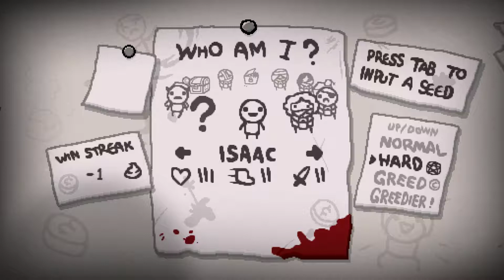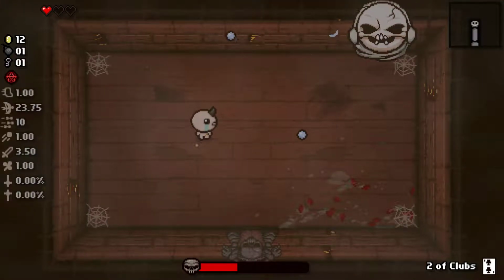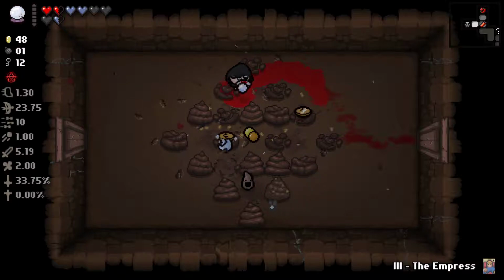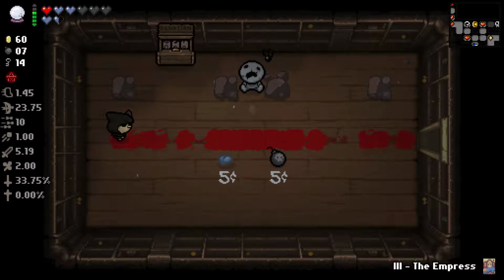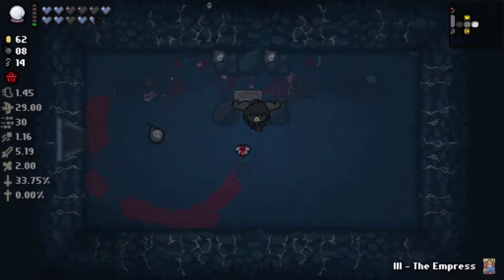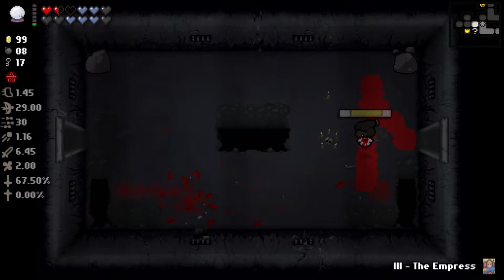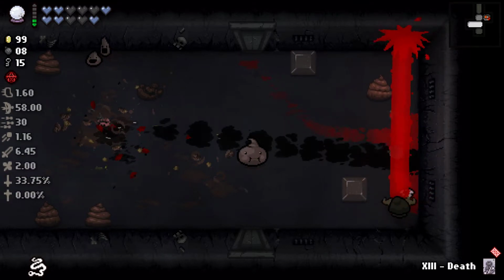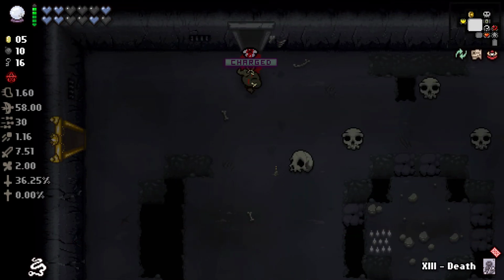The Binding of Isaac Afterbirth Plus - Episode 2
Until recently I was a psychiatry resident physician but couldn't cope with being a doctor.  I also have a PhD in Biochemistry, hence the silly moniker of "Doctor Doctor".  Join me as I play games with mediocre skill until I figure out what I want to do with my life!